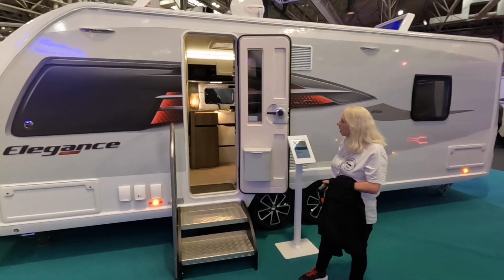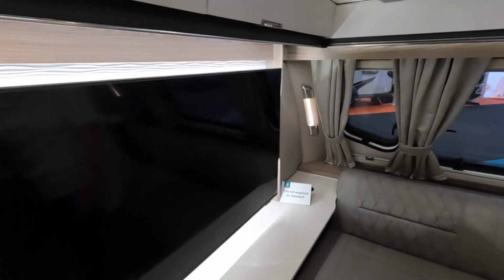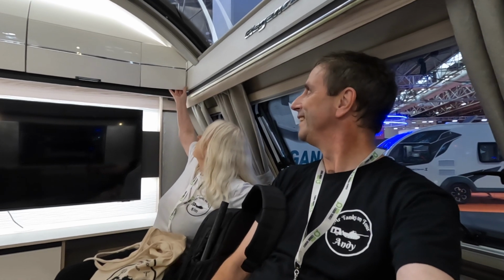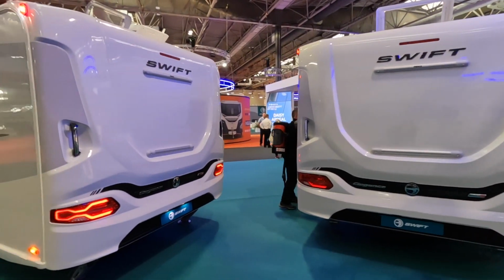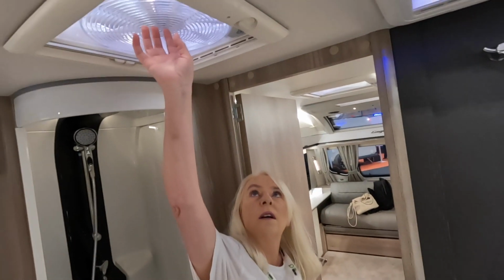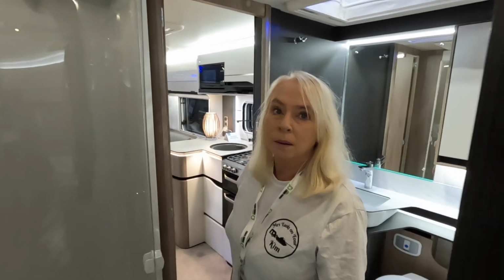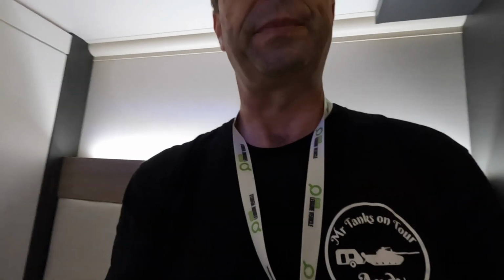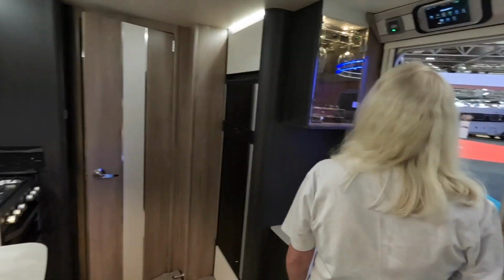NEC 2022 October Swift Elegance 850 - very comfy caravan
Here is the Swift Elegance 850.
To be honest, this is one van that we couldn't find fault with (for us).
The layout is lovely, the seats. my first impressions say it all, you just melt into them!
Some may not like the missing near-side window but with the TV placed where it is, we didn't notice it not being there.

Andy and Kim.